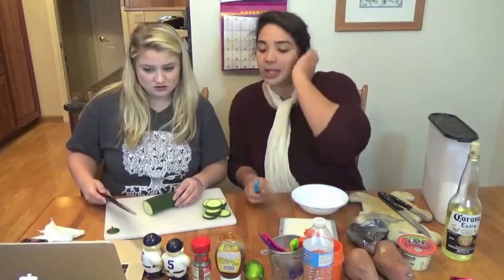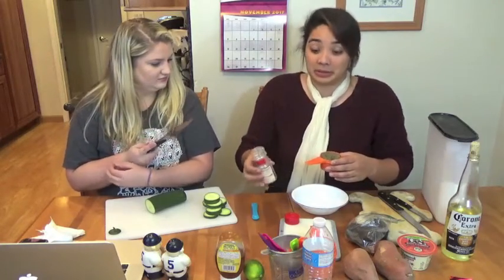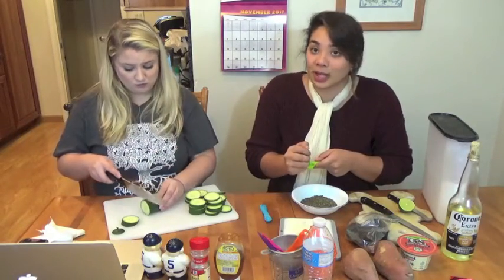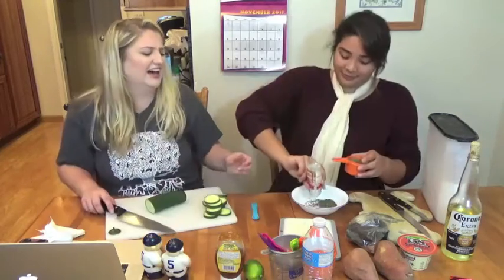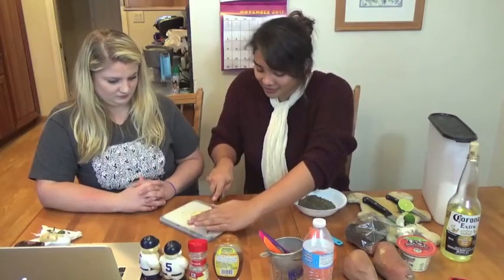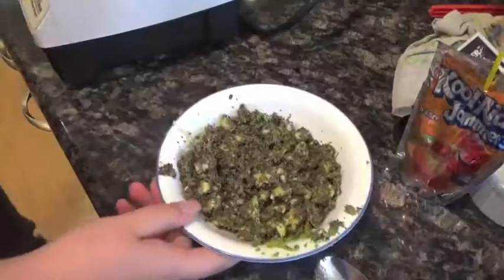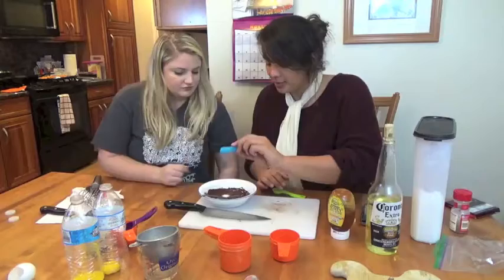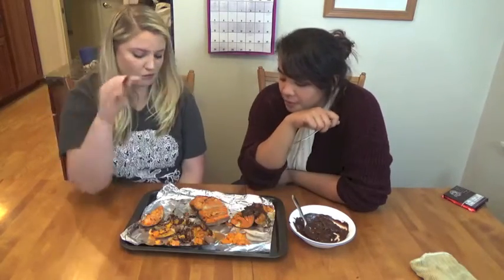Cooking with Alex!!!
I will be teaching my friend how to cook in the next couple months! I love you all! :)